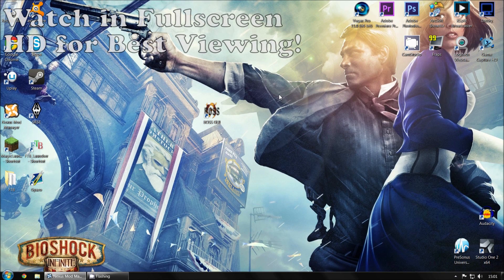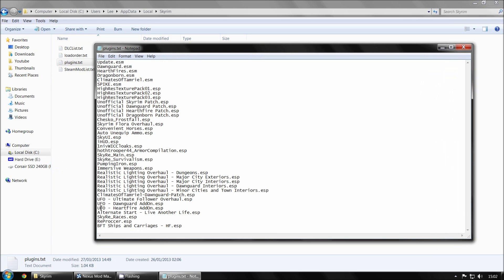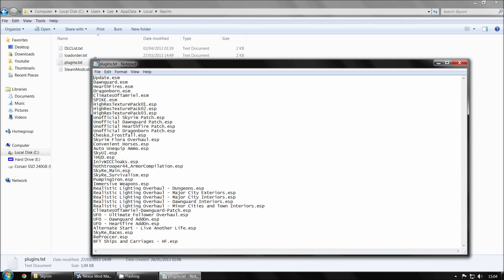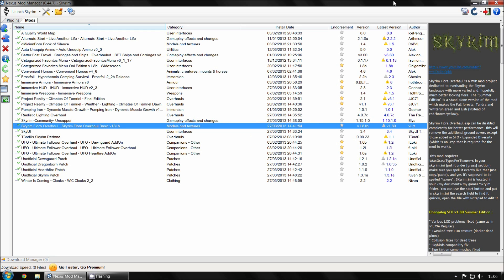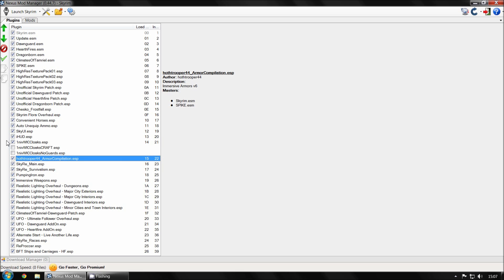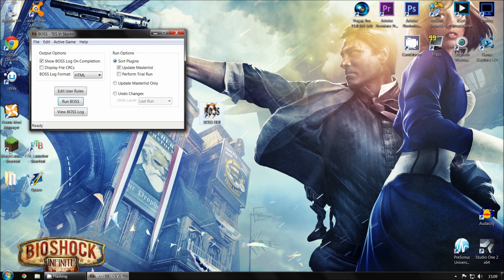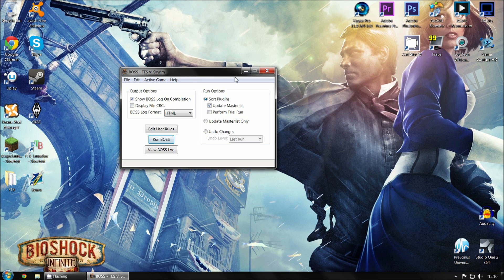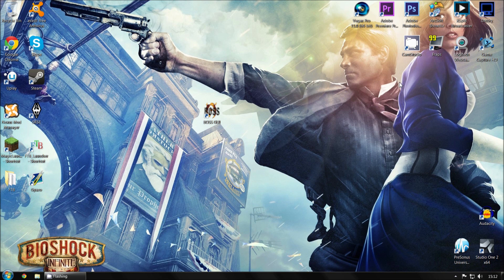How To Fix Skyrim Crashing to Desktop (Load Order, BOSS, NMM)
\m/ WATCH IN HD \m/

Get New Release Games at a Discounted Price!

My Setup:

- intel i7 4770k
- Asus Sabertooth Z87
- Asus Geforce GTX 770
- Corsair Vengeance Memory (16GB)
- Corsair GS800 PSU
- Corsair Hydro H100i

- Kingston HyperX 3k SSD (240GB) (OS)
- Corsair Force GT SSD (240GB) (Recording)
- WD Cavier Black HDD ( 1000GB) (Games)
- WD External HDD (2000GB)

- Corsair Obsidian 750D Tower

- Razer Blackwidow Ultimate
- Razer Naga 2014
- Astro A40 2013

Thanks to everyone that likes/favourites and comments on my videos, I really appreciate it! \m/